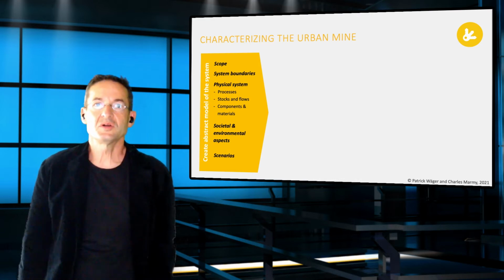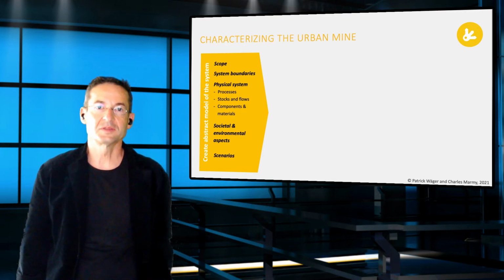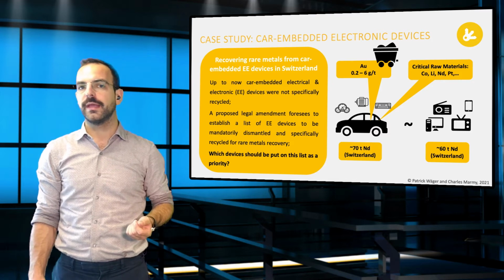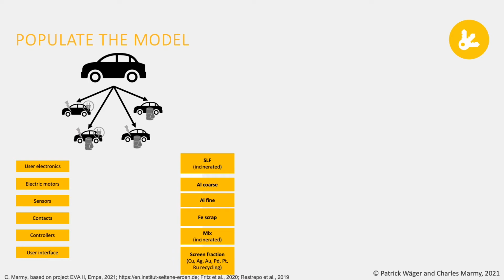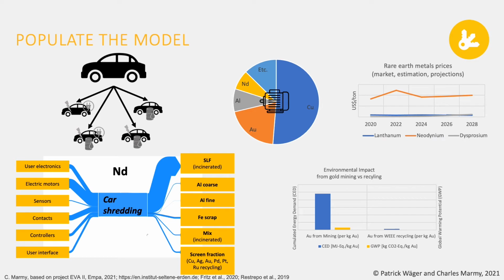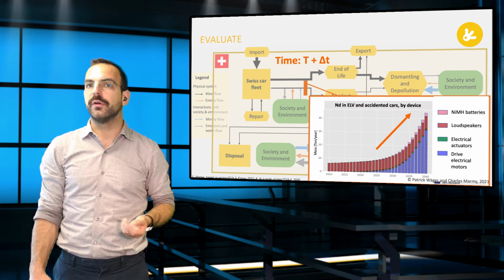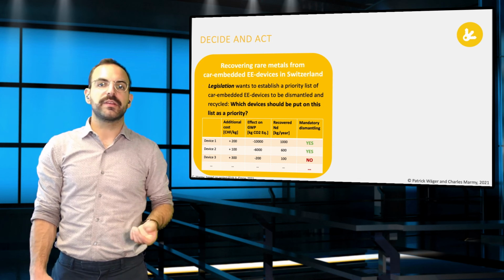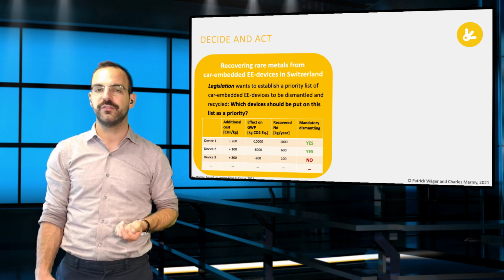CRAM1x_2021_Week_5_How_to_characterize_the_Urban_Mine-video